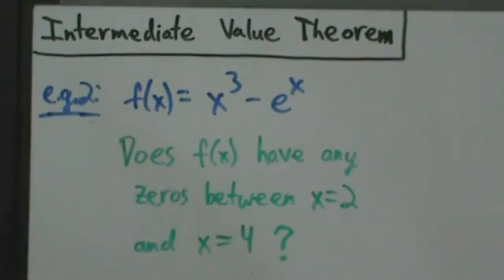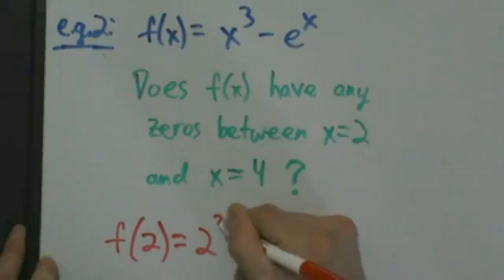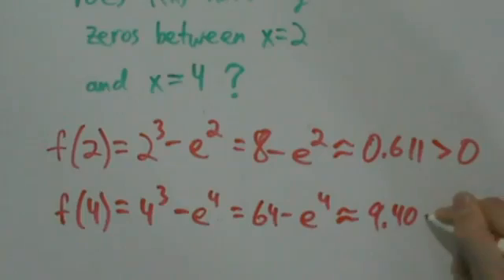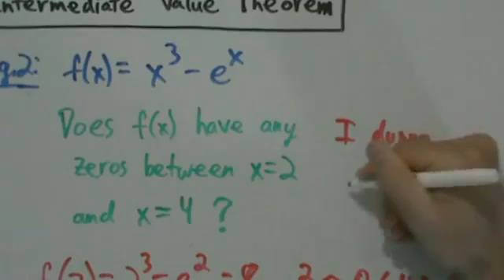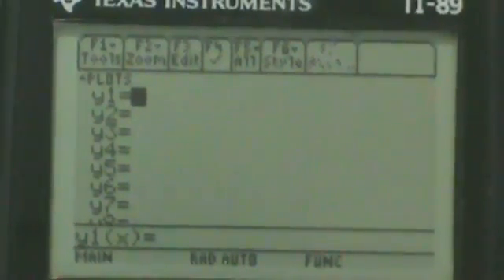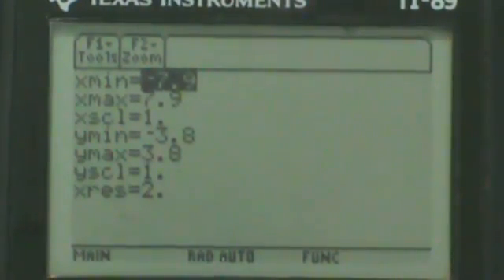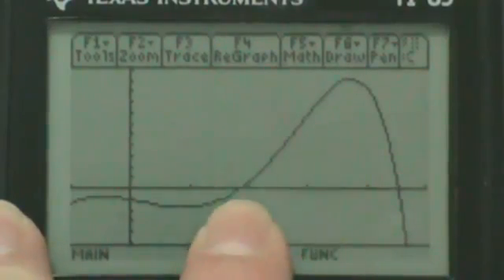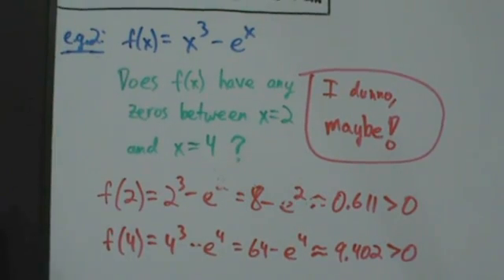Calculus I - Intermediate Value Theorem - Example 2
Another example of using the Intermediate Value Theorem.